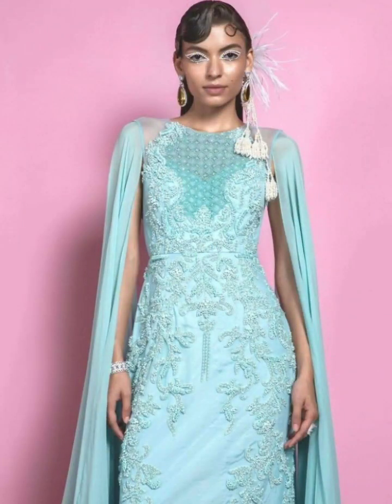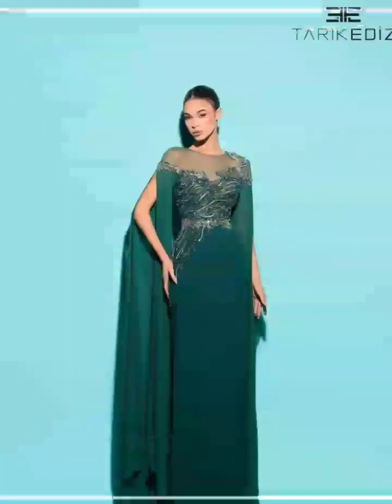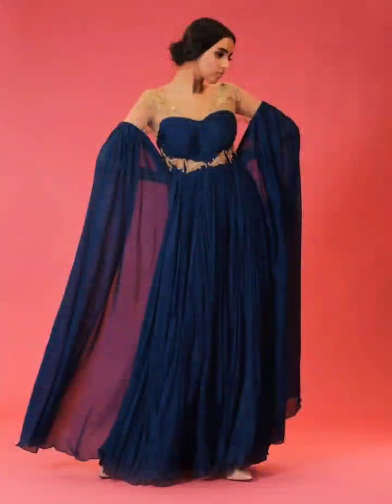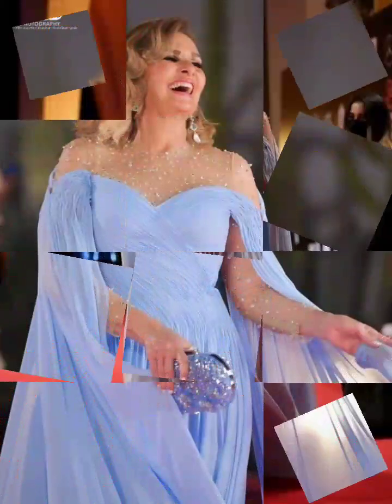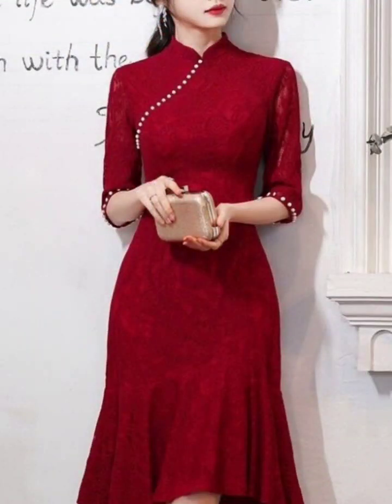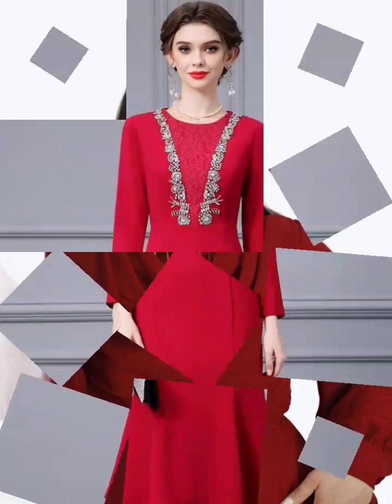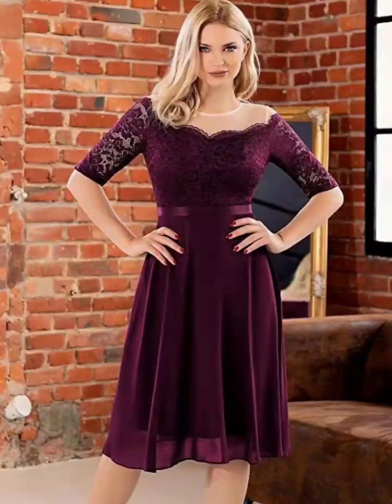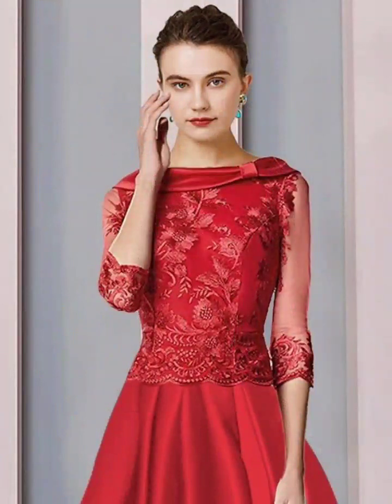of the Bride Dress V Neck Floor Length Chiffon Sleeveless with Criss Cross